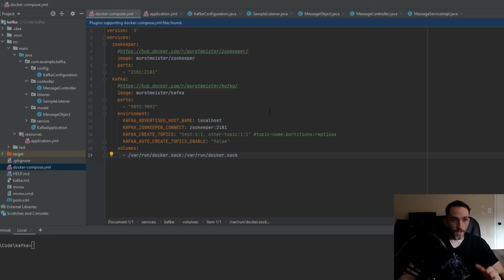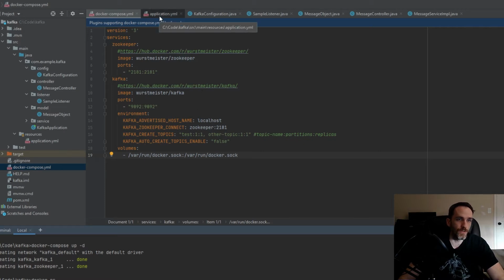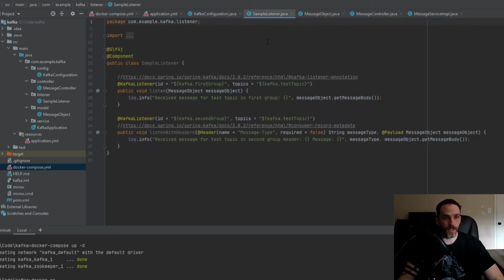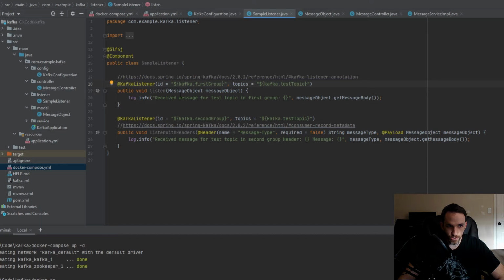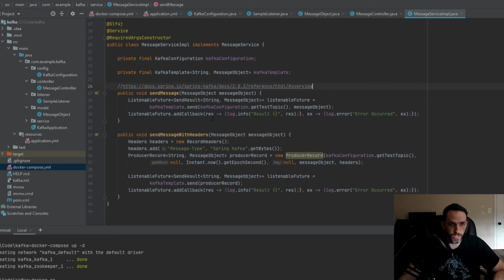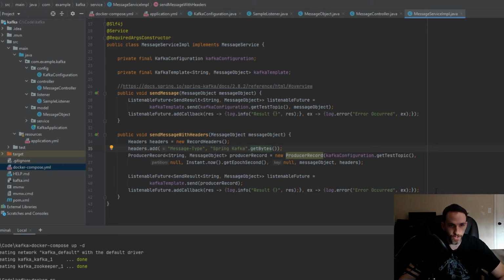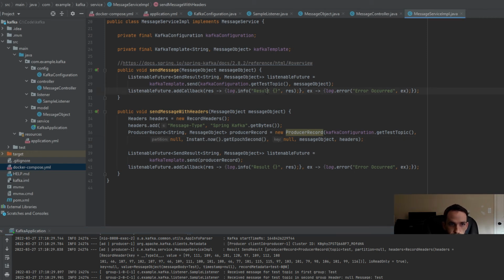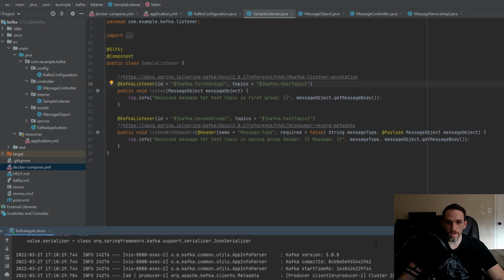Get Started with Java Spring Kafka in 15 Minutes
In this video you will learn how to quickly spin up Kafka and Zookeeper using Docker. Then I will show a short demo of the Spring code that I have written to write and read from the local Kafka instance.